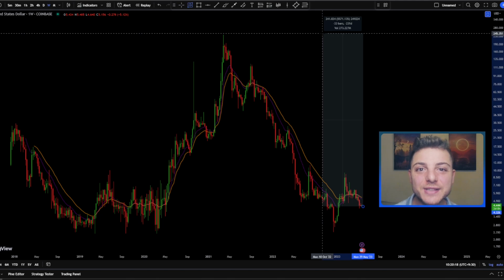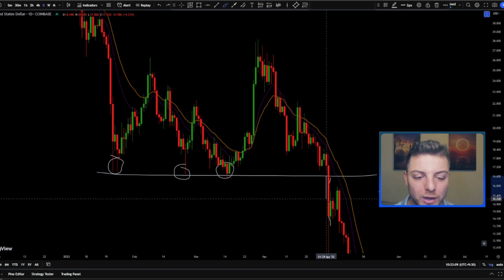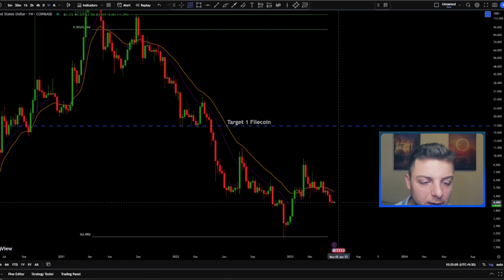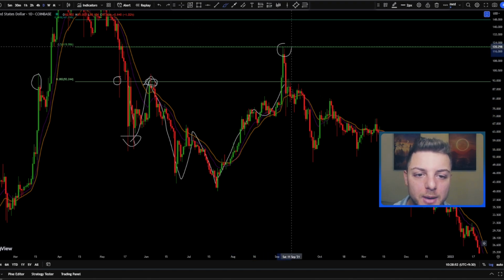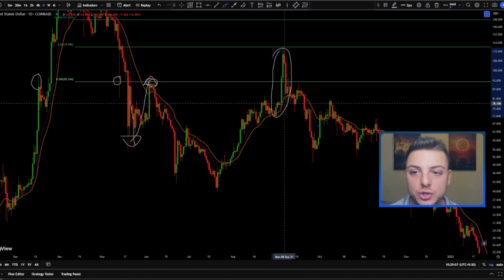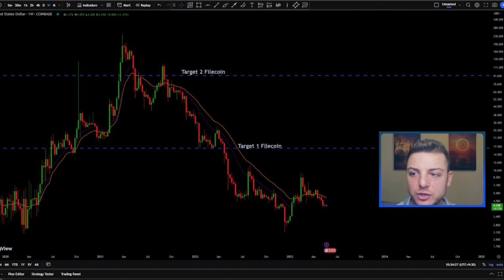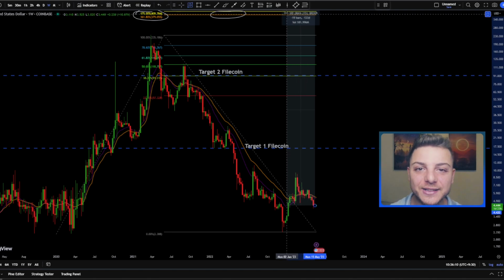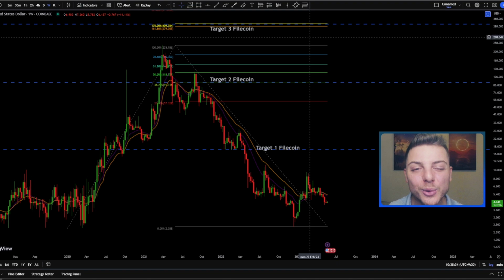FIL Filecoin Price prediction 2023 - FIL Filecoin Price News Today!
Timestamps:
0:00 Intro
0:30 Filecoin Price Prediction!
9:00 Closing Thoughts

 - Jon Trading -